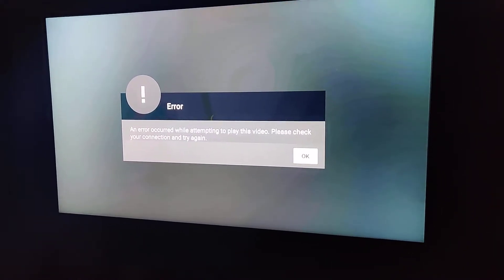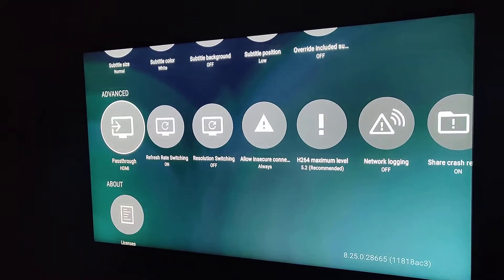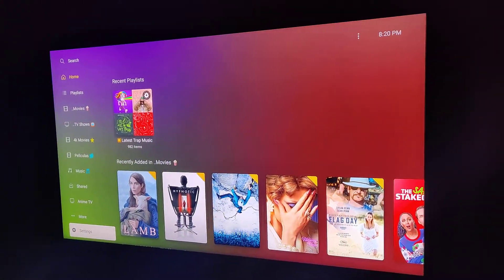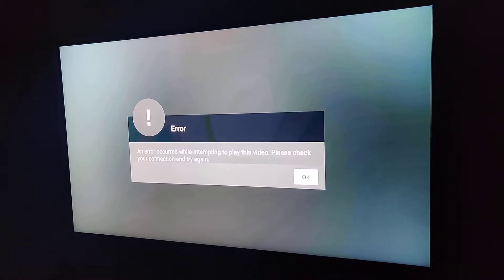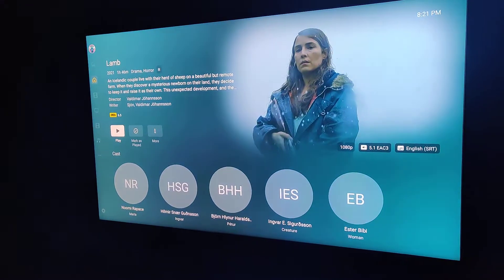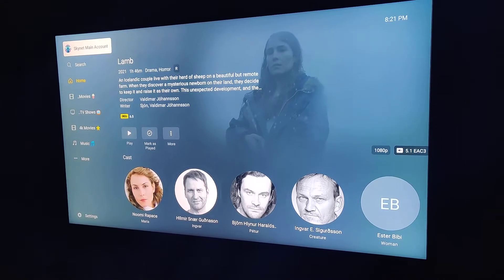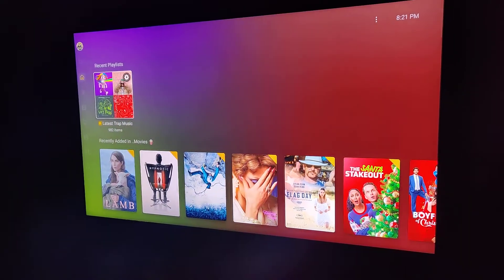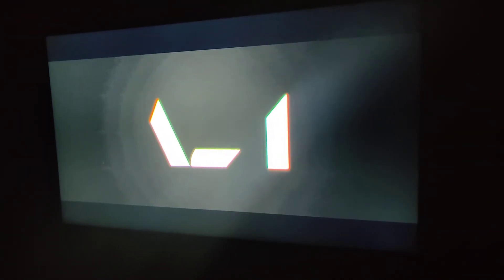Plex Fix " Playback Error "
Quick fix for Plex "Playback error" MSG